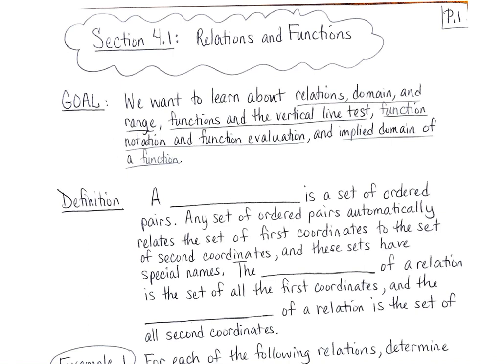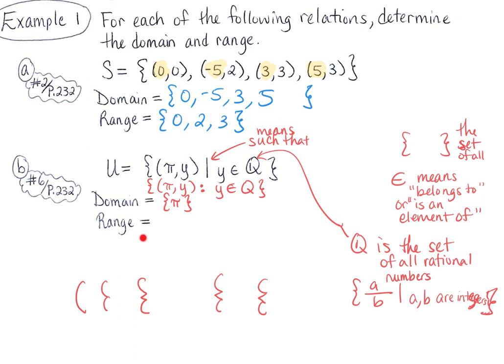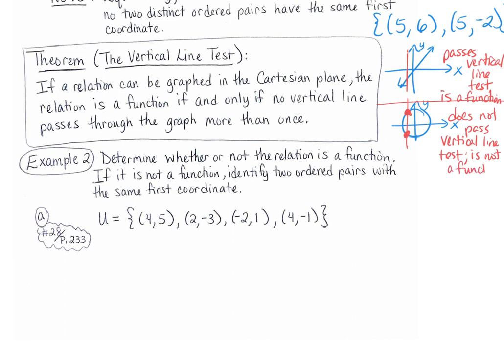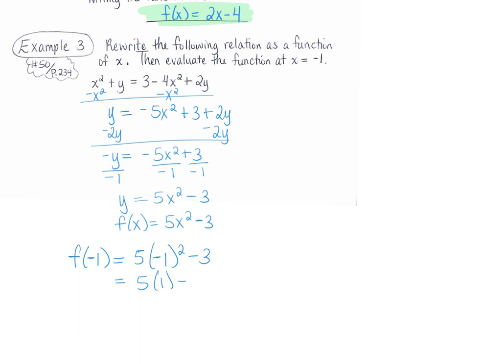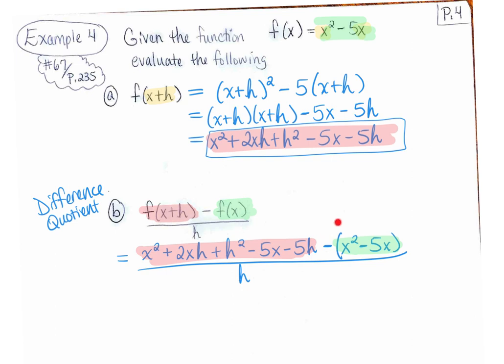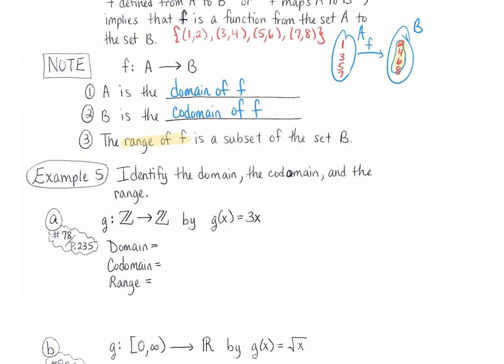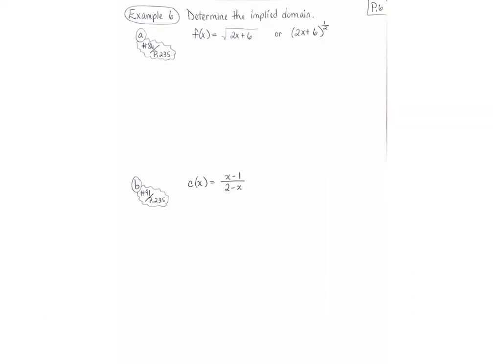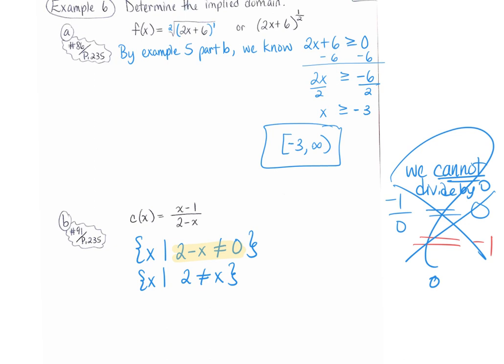Section-4.1-Relations-and-Functions-College-Algebra 1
00:00:00 Slide 1
00:12:14 Slide 2
00:23:56 Slide 3
00:36:19 Slide 4
00:48:19 Slide 5
01:06:21 Slide 6